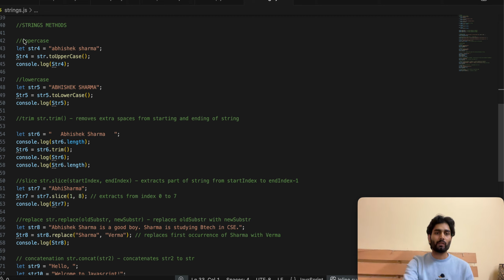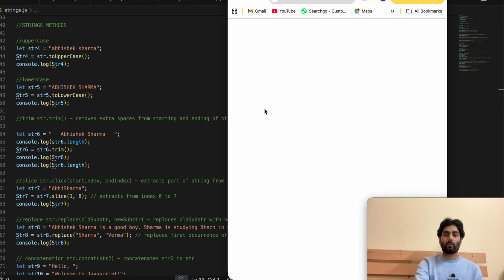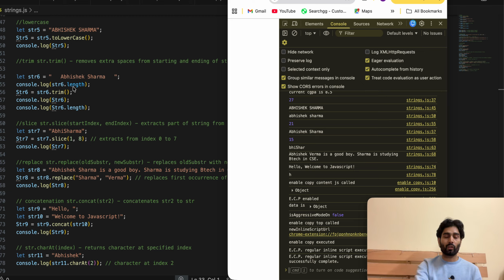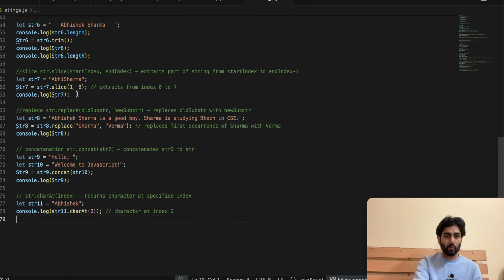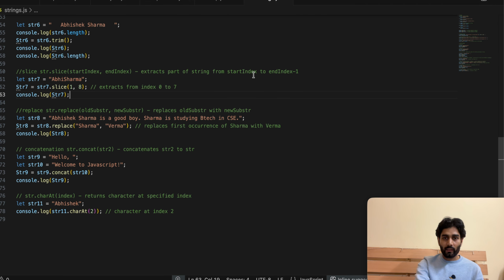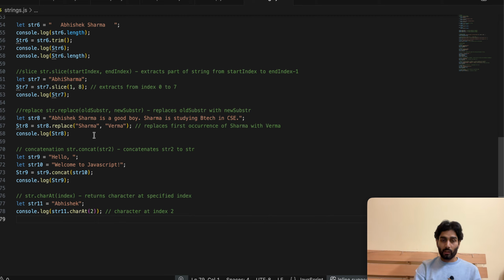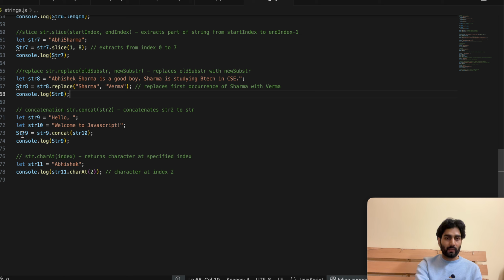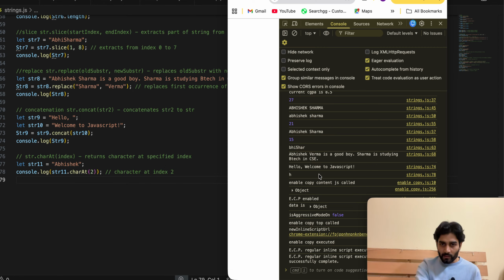Strings Method || javaScript || Web development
🔥 JavaScript String Methods Explained in Hindi 🔥

In this video, we will learn all important JavaScript String Methods in a very simple and beginner-friendly way.

📌 Topics Covered:
✔ What is String in JavaScript
✔ Why Strings are Immutable
✔ toUpperCase()
✔ toLowerCase()
✔ trim()
✔ slice()
✔ concat()
✔ replace()
✔ charAt()

This video is perfect for:
✅ College students
✅ Interview preparation

📚 Watch till the end to master JavaScript Strings!